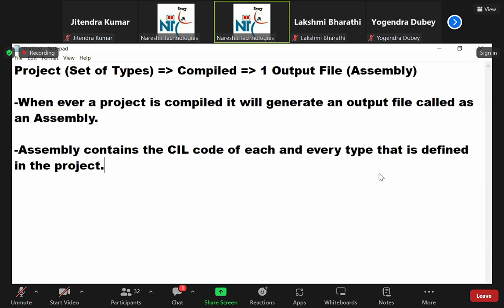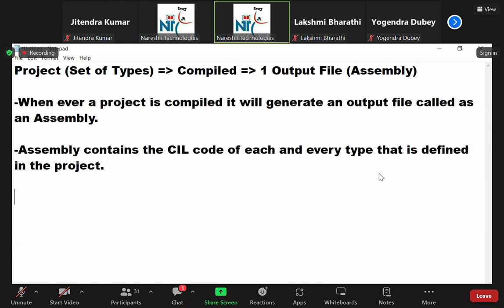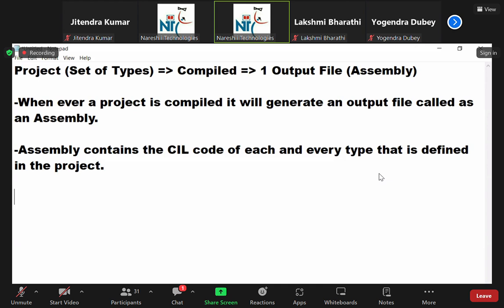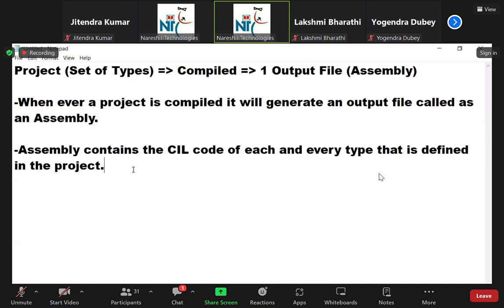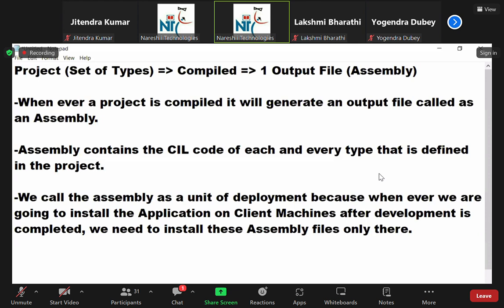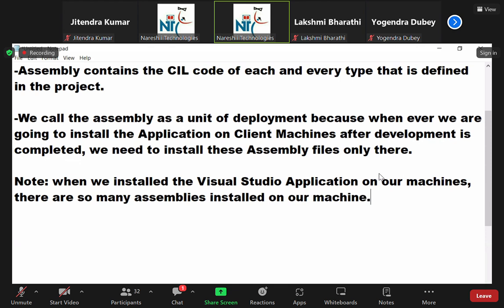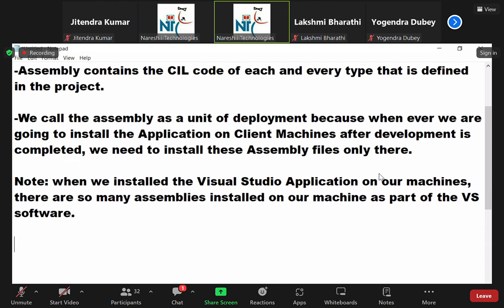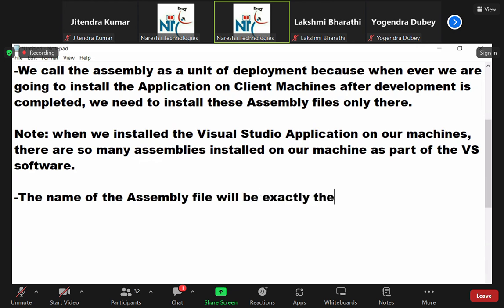Lecture 29 Questions related to previous Session